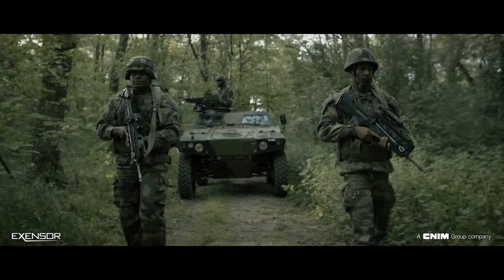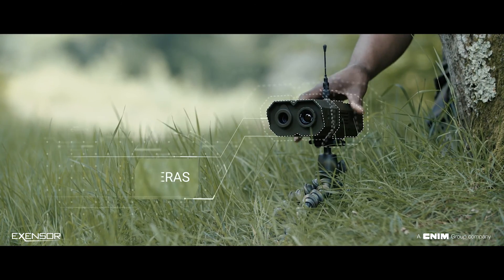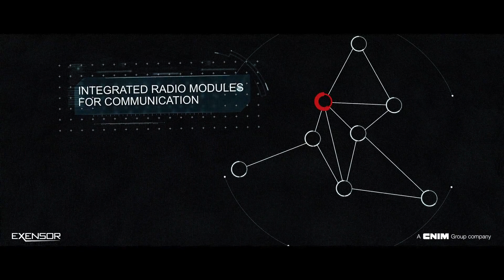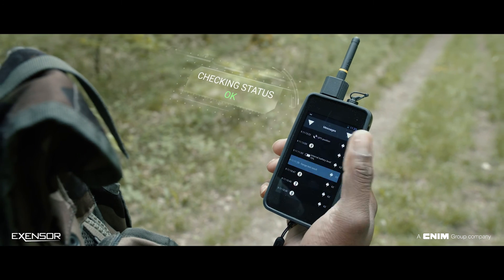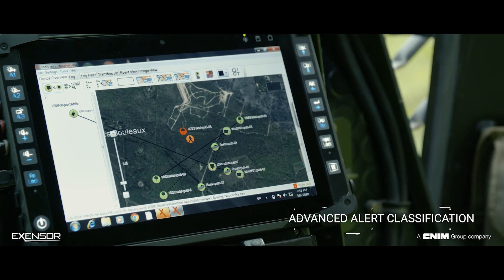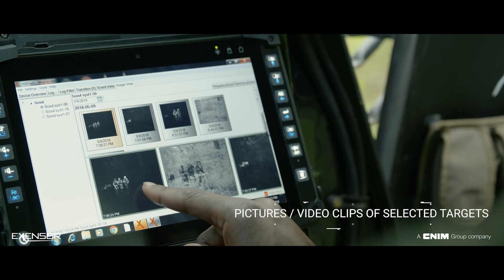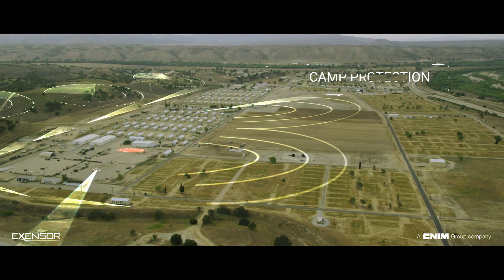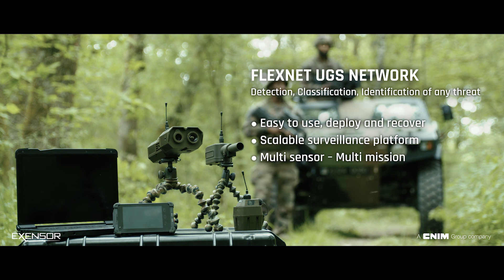Exensor - Flexnet Wireless Surveillance Platform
The Flexnet solution, developed by Exensor, is a user friendly, flexible, comprehensive surveillance solution combining a wide range of sensors (Passive infrared, Seismic and acoustic, and intelligent motion cameras) with a proprietary command & control software. This self-healing mesh networks allows for detection, classification & identification of any threat.
The Flexnet sensor platform is a Force Multiplier that can be used for several applications, ranging from force protection tasks, such as airbase protection, camp protection, patrol and self-protection tasks, to Intelligence Gathering, Surveillance, Reconnaissance and Target Acquisition (ISTAR) tasks.
Since its acquisition in 2017 by Bertin, Exensor is now broadening Bertin Instruments' Detection & Surveillance offer.

Exensor, Awareness Assured